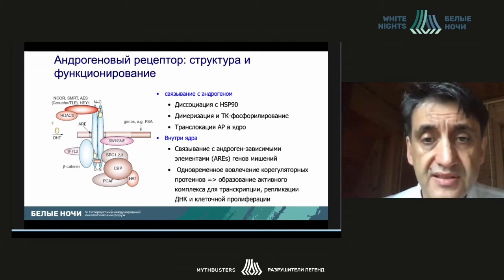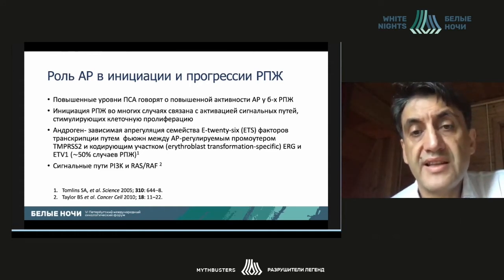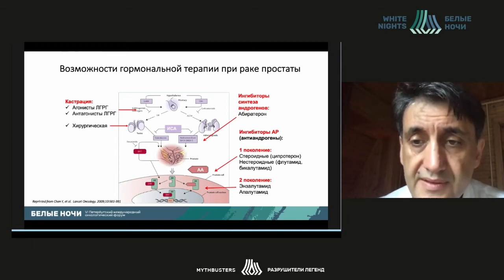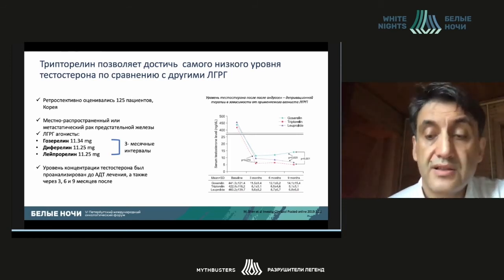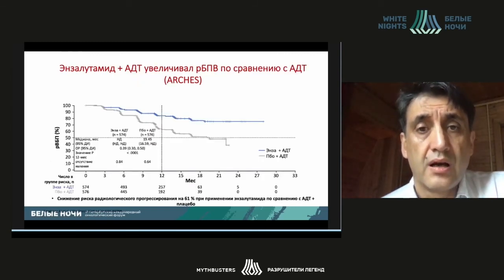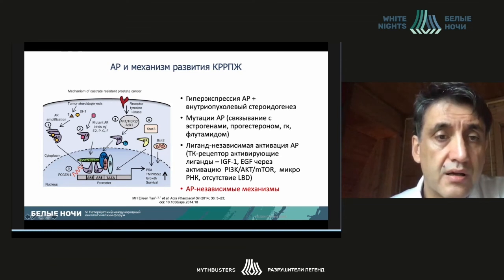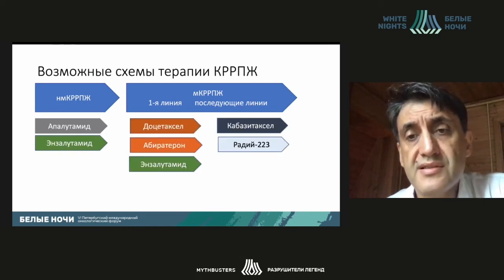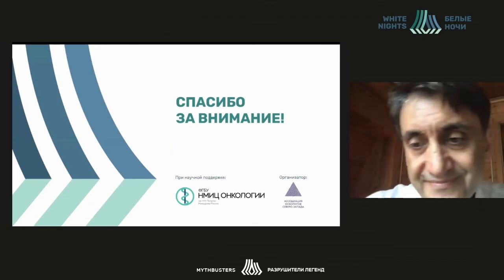A myth was born:100 years’evolution of the theory of prostate cancer hormonedependent carcinogenesis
Vsevolod Matveev - corresponding memeber, Russian Academy of Sciences, prof., Head of the Urology Department, FSBI «N.N. Blokhin NMRC of oncology» of the Ministry of Healthcare of the Russian Federation, Moscow